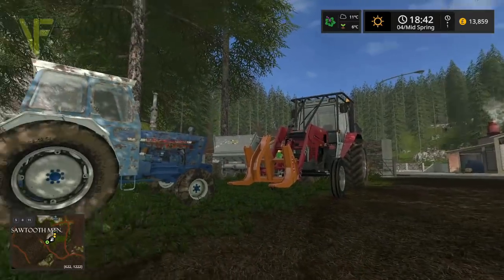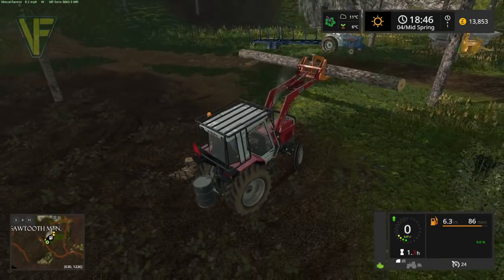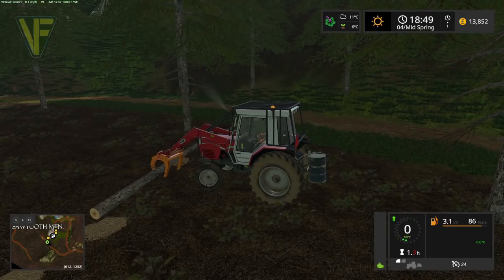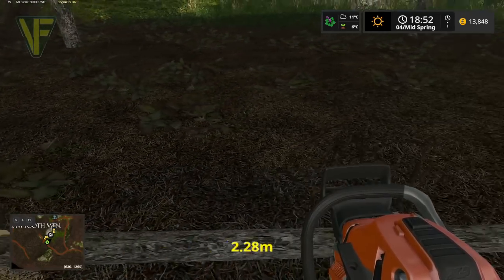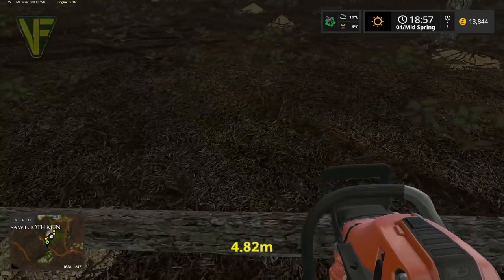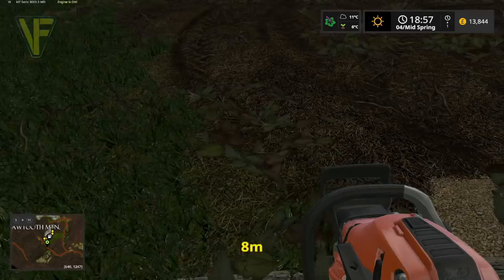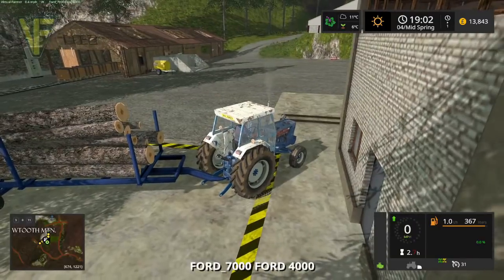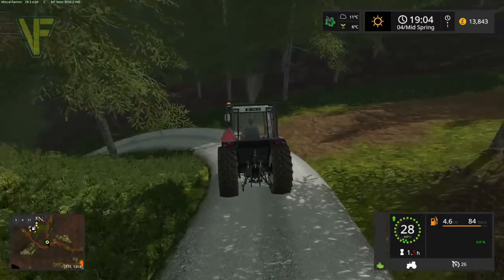TIMBER! | The Interior, Episode 10 | Farming Simulator 17 Forestry Friday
Today on the Interior we get back to doing some logging to supply the plank factory with more wood and buy a stump grinder to clean up afterwards.

Thanks to Serious Mods for the creation of this excellent map. You can download it from modhoster via this